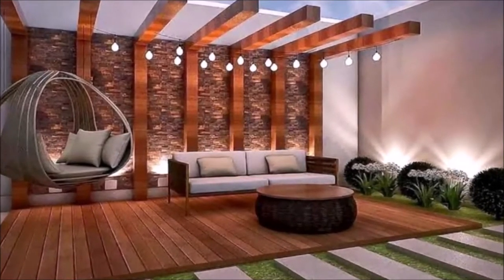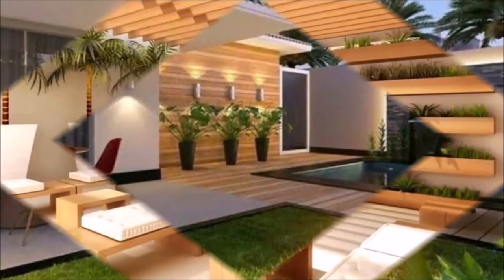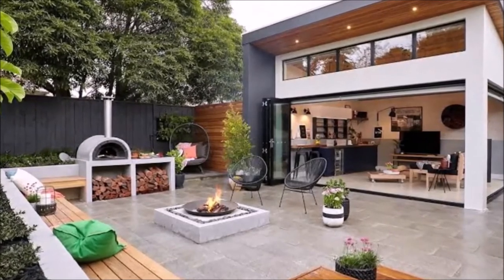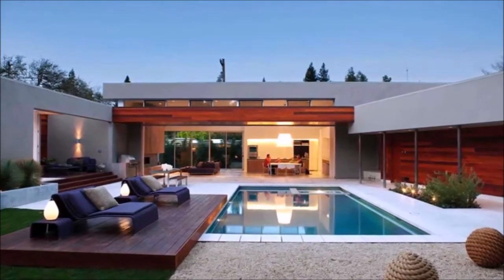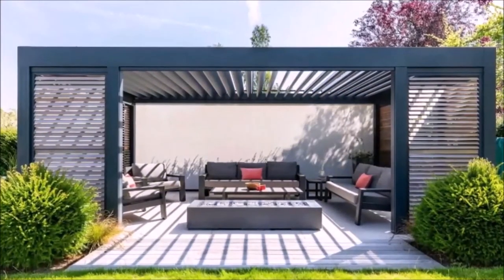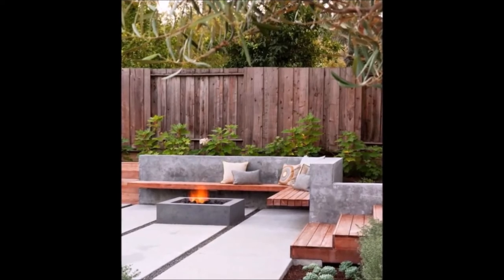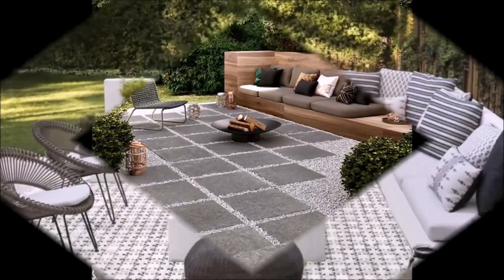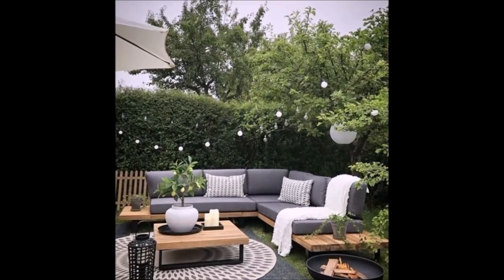100 Patio Design ideas 2022 | Backyard Garden Landscaping House Exterior Design| home & garden ideas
Home & garden ideas 100 Patio Design ideas 2022 | Backyard Garden Landscaping | Outdoor Seating | House Exterior Design

|Patio Ideas - Beautiful Patio Designs For Your Backyard| 100 Backyard Patio Design Ideas 2022 | House Profile |200 Backyard Patio Design Ideas 2022 Rooftop Garden Landscaping ideas House Exterior Pergola design | Top 200 Backyard Patio Design Ideas 2022 | Garden Landscaping ideas Rooftop Wooden Pergola design | Top 100 Patio Design Ideas 2022 | Outdoor Seating Ideas | Small Backyard Garden | 400+ garden and backyard landscape design ideas! | Wow! Amazing Patio Designs Ideas For Your Home - Beautiful House

100 Patio Design ideas 2022 | Backyard Garden Landscaping | Outdoor Seating | House Exterior Design
patio ideas, patio design ideas, patio, garden ideas and backyard ideas Modern Landscape Garden Design Ideas
Backyard Interior Design Ideas | Patio Roof Outdoor Garden | Small Backyard Seating Deck Design
The best outdoor seating ideas for modern home garden landscaping, outdoor living area design ideas 2020 \ 2022
Top 100 Backyard lighting ideas 2022 | Patio lighting design | house exterior garden lights. garden landscaping with outdoor lighting fixtures. garden fence lights, outdoor seating lights and open patio designs with garden lights
patio seating ideas, patio design ideas and patio furniture design
Modern Rooftop Terrace Design | Pergola Design Ideas | Wooden Rooftop Terrace Garden | Verandas
Backyard patio ideas with pavers
Backyard patio Ideas with fire pit
Image of Backyard patio ideas on a budget
Backyard patio ideas on a budget